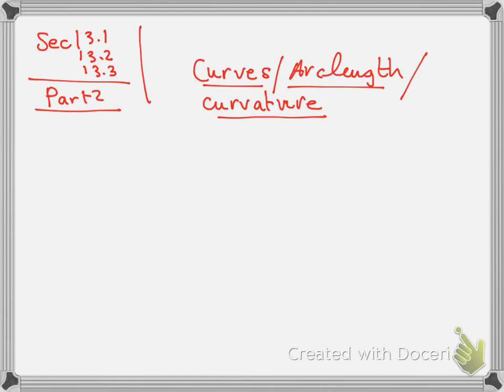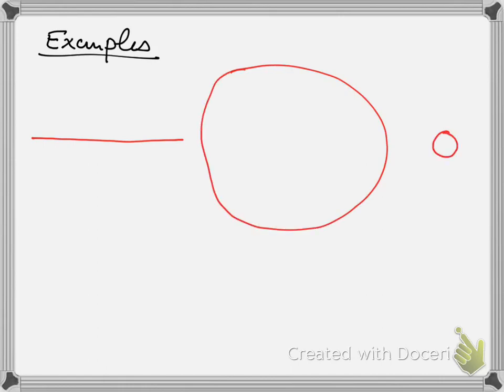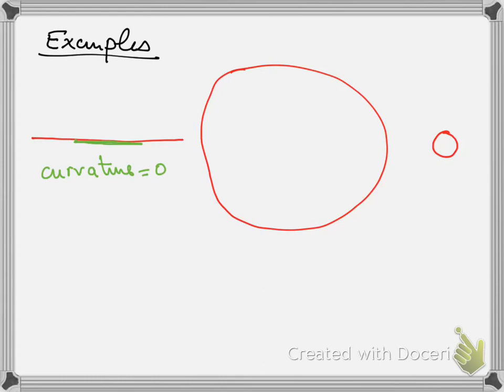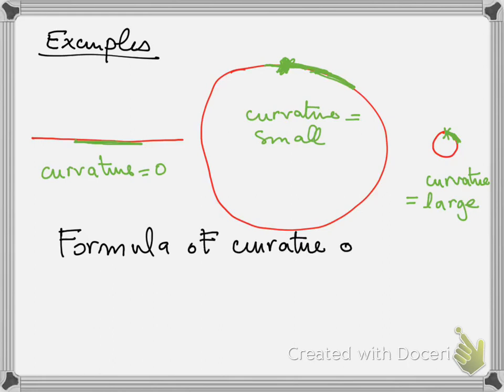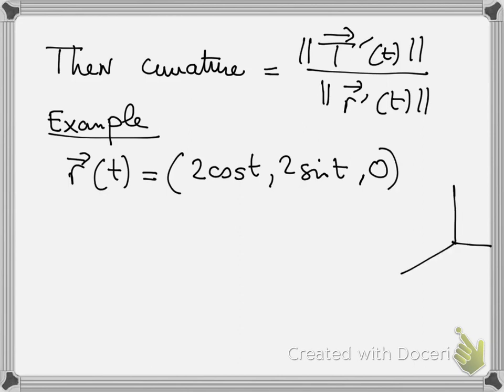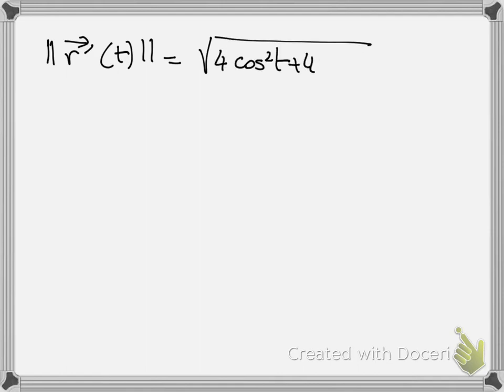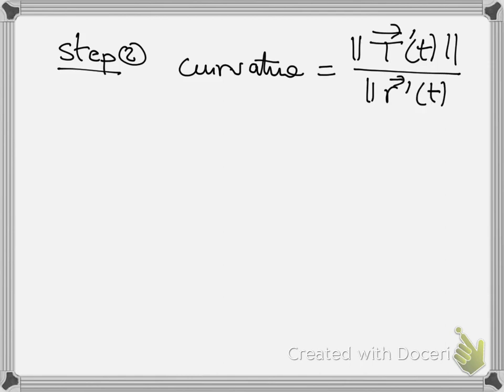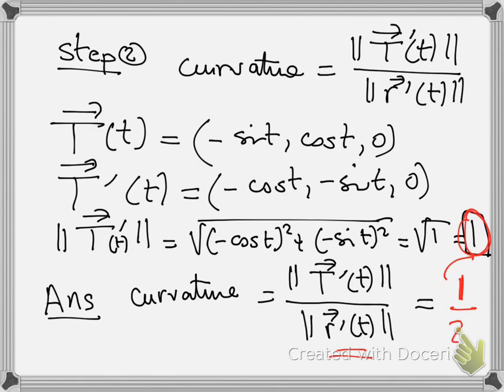MTH 33 Sec 13.1 13.2 13.3 Part 2